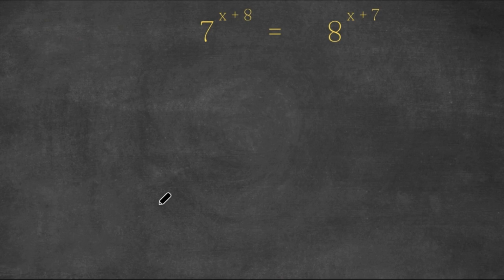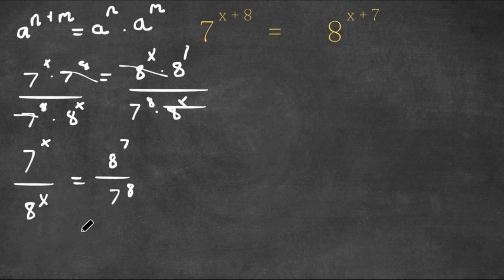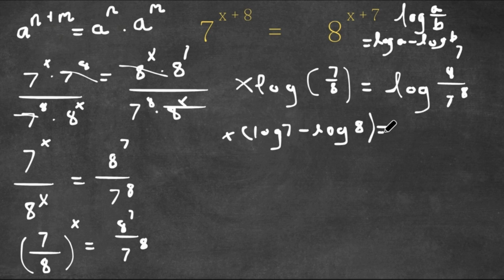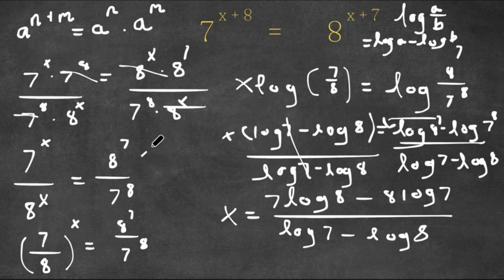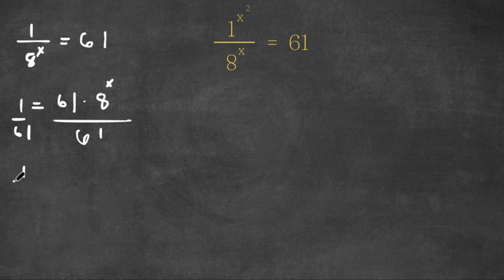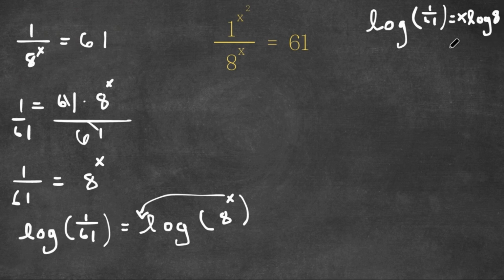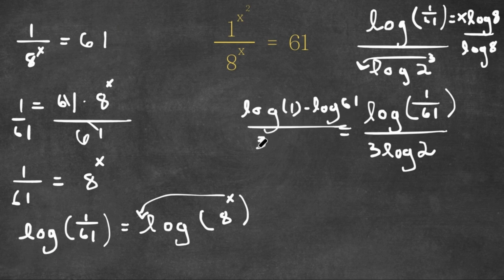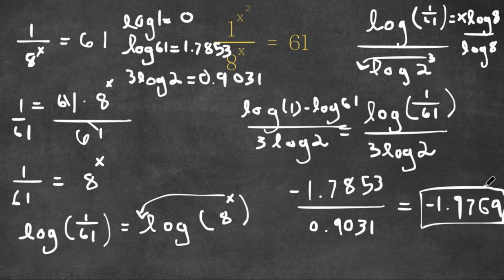A Challenging Exponential Equation | Can You Solve This!